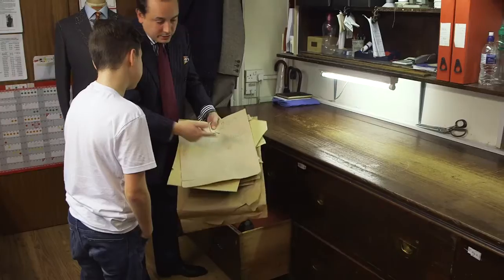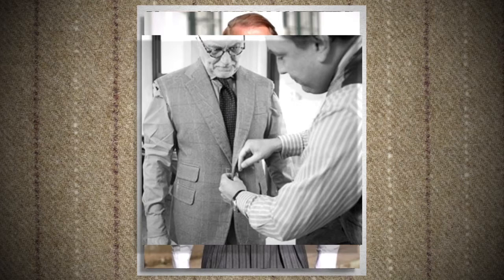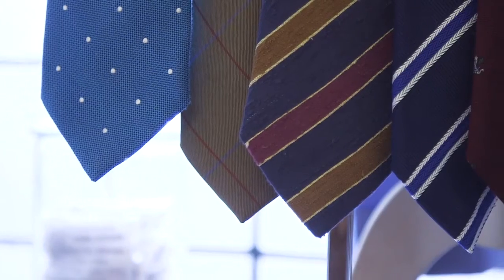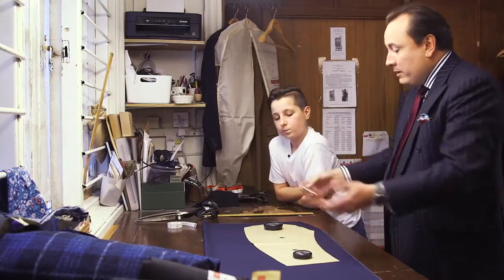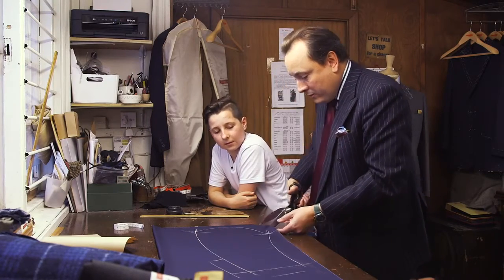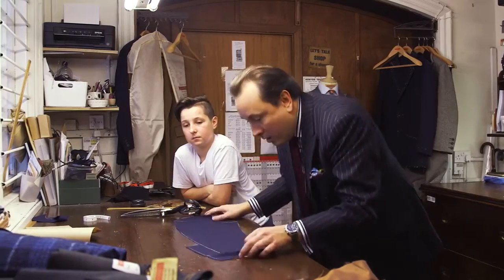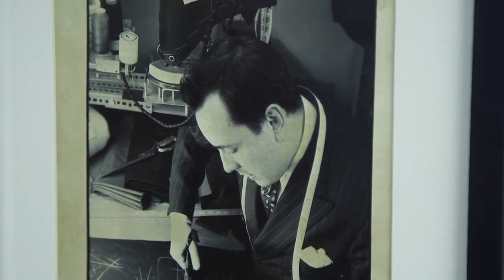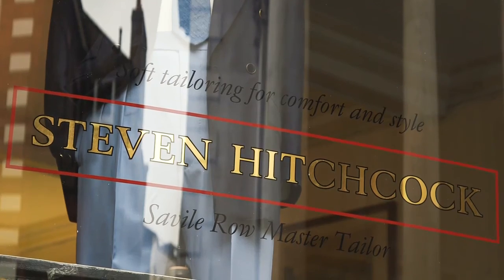Tailoring the Finest Suits Savile Row Tailor Steven Hitchcock Kidspiration